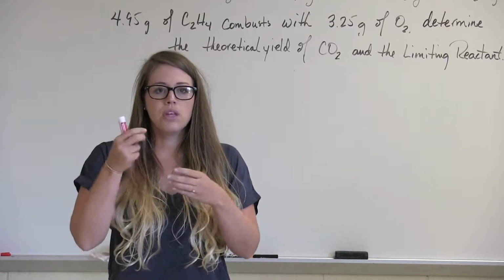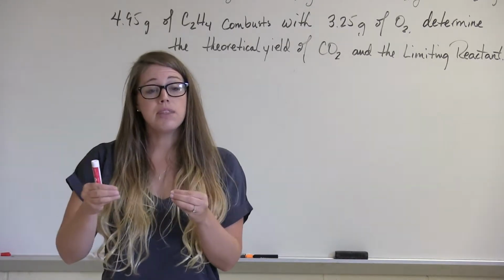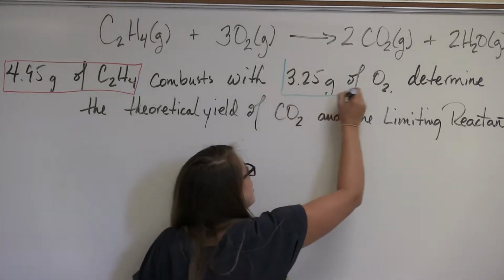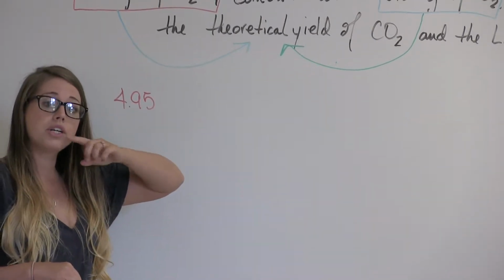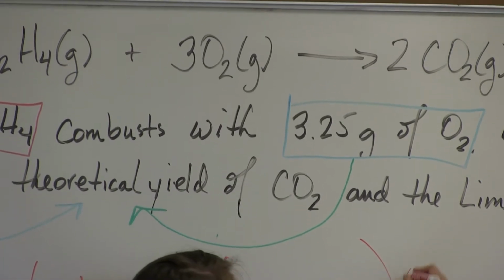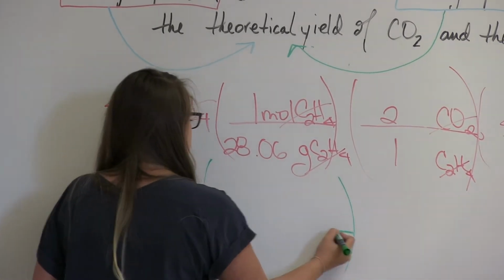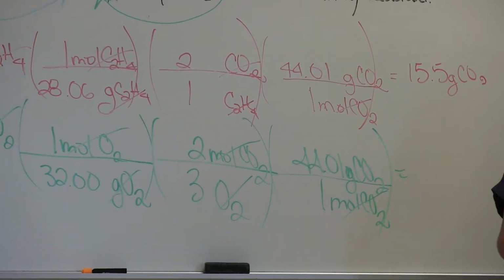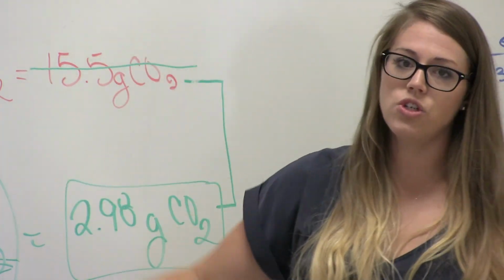U5V16H Limiting Reactant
Unit 5 - Determining the Limiting Reactant